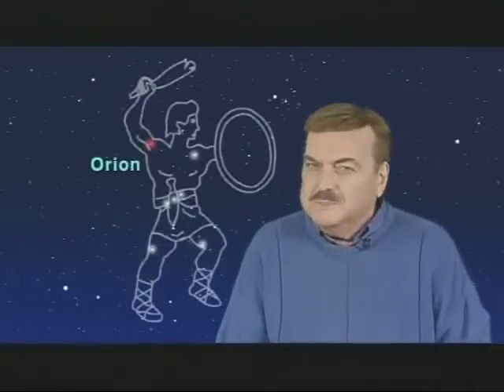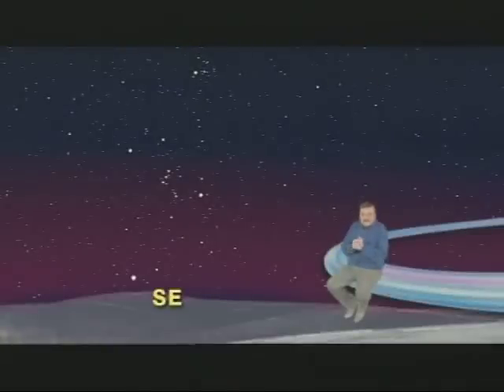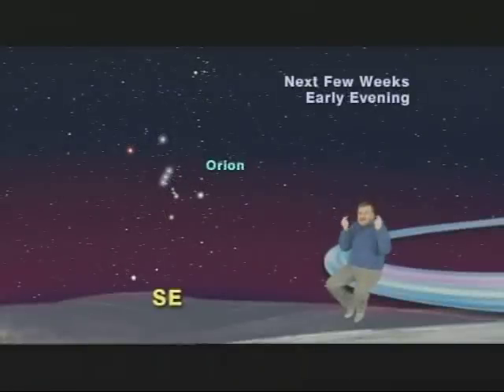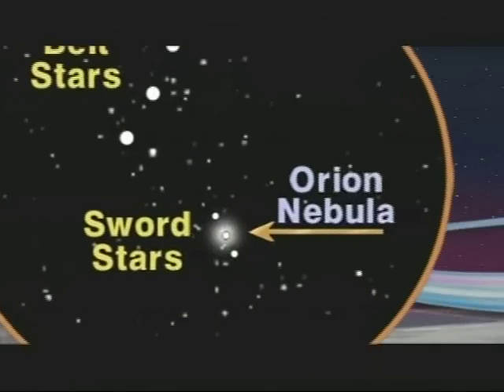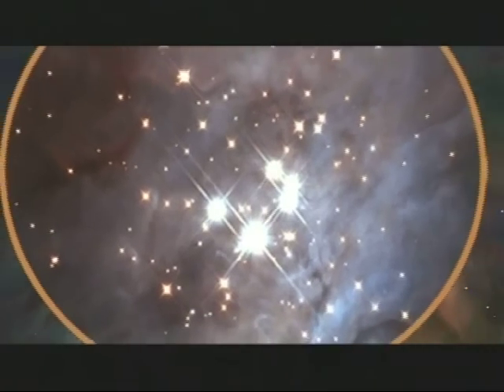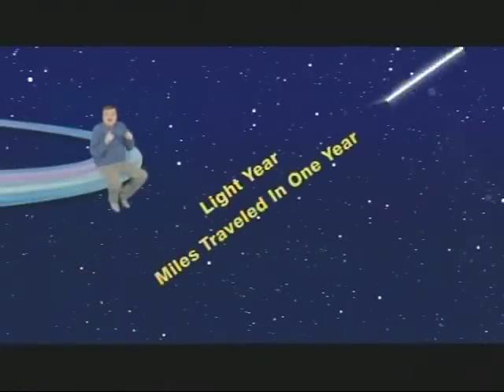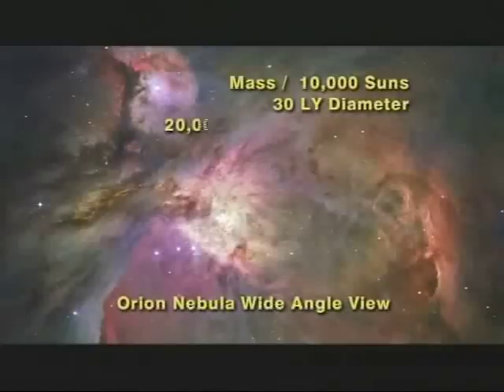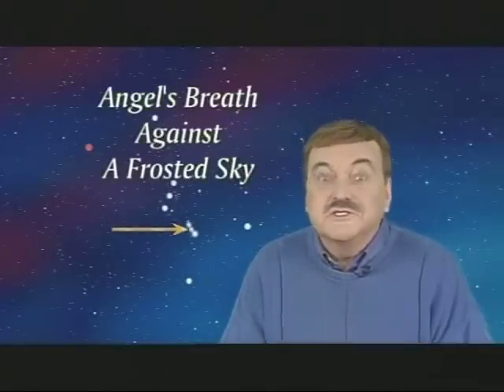Jack Horkheimer Star Gazer Jan. 18 - 24, 2010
"How To See One Of The Most Awesome Wonders Of The Universe With The Naked Eye"